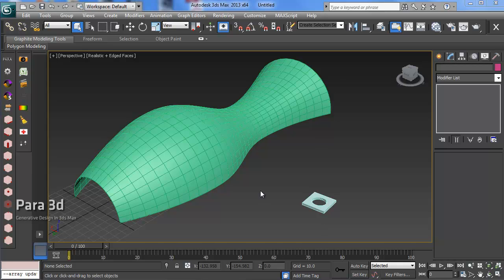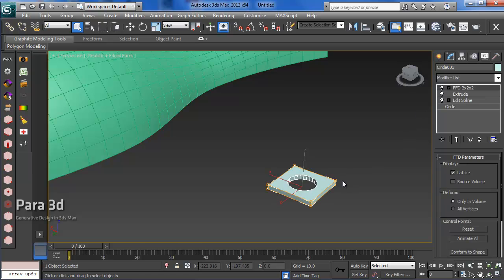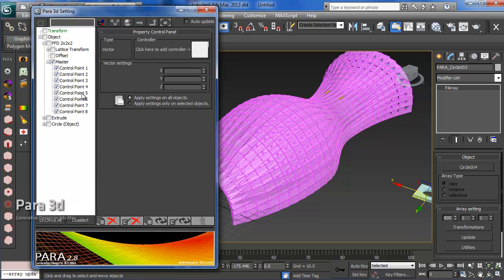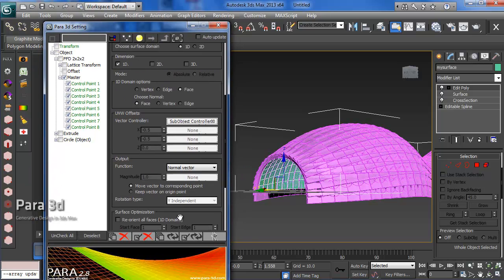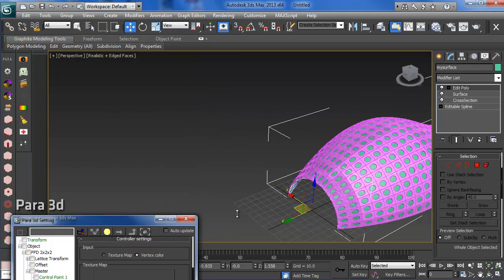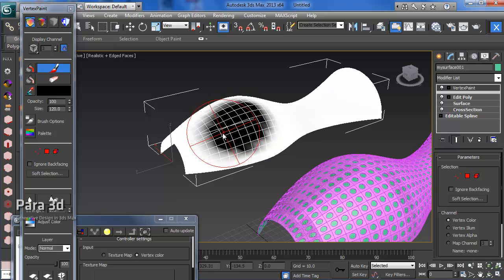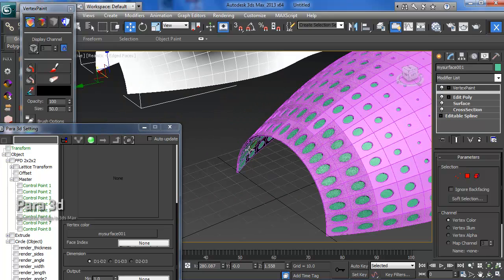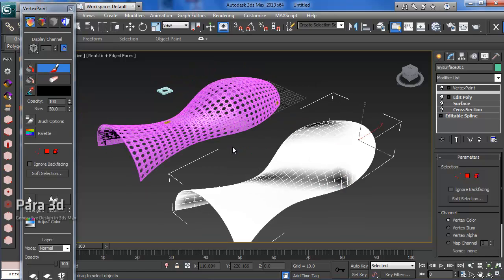Use vertex color as input to Bitmap controller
In this tutorial I used a "Vertex Paint" modifier to paint on the surface and using the colors of the surface in a bitmap controller I modified a parameter of parametric array.
This approach works on 1D array while for 2D array you need to do some extra works to achieve the same effect.